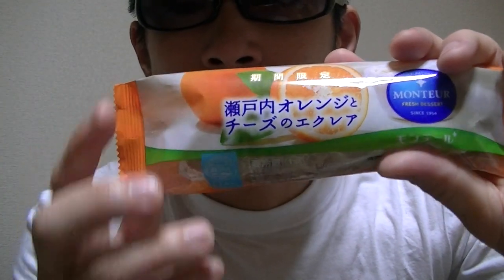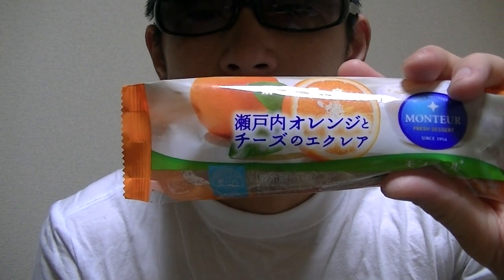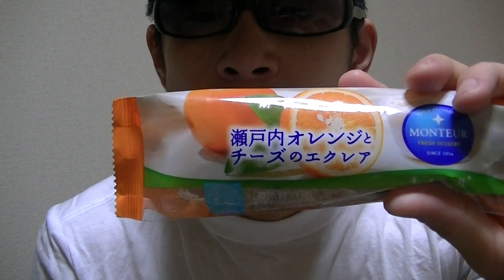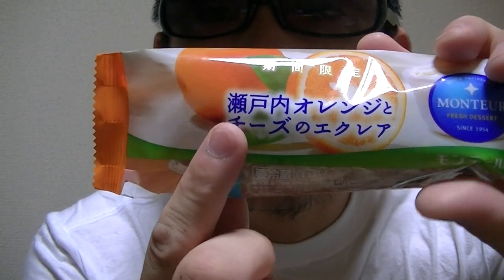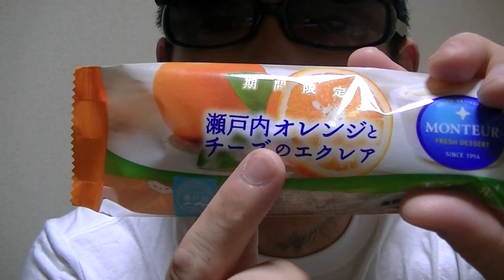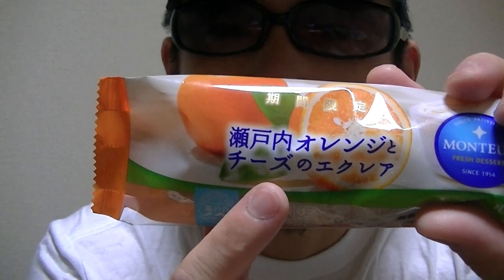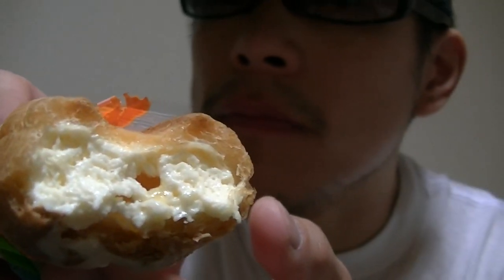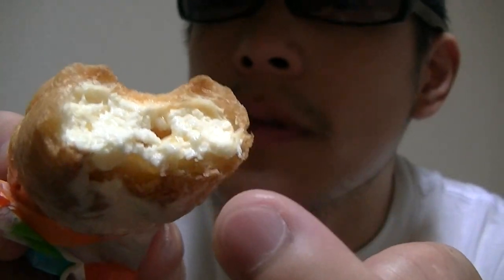Japanese eclair orange cheese flavor!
In this video, I'm trying a Japanese eclair orange cheese flavor!